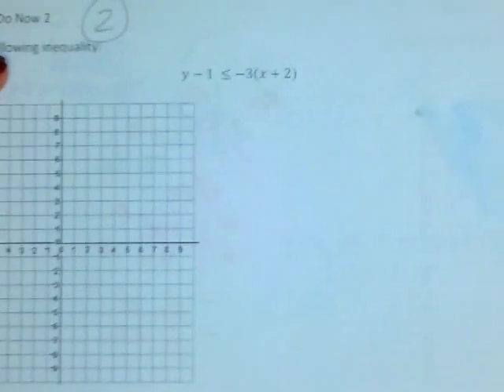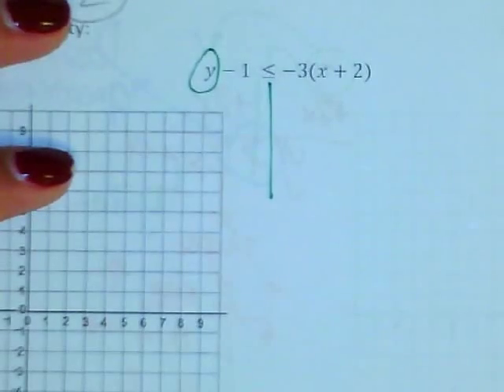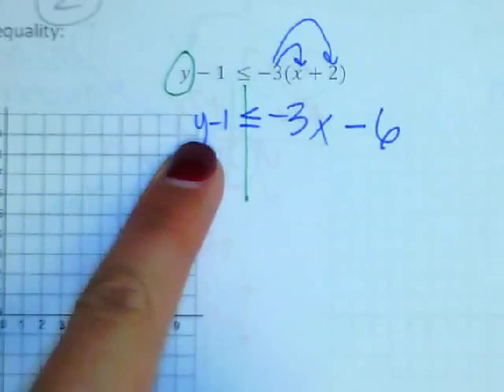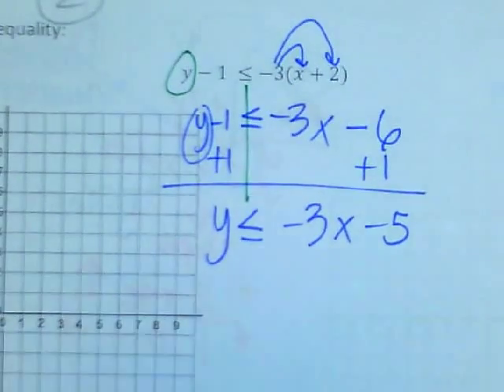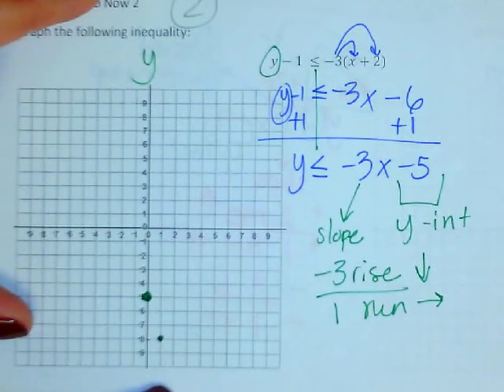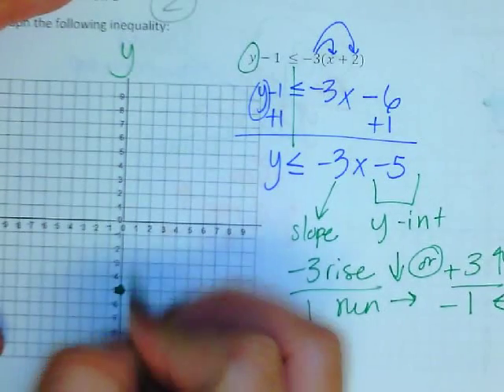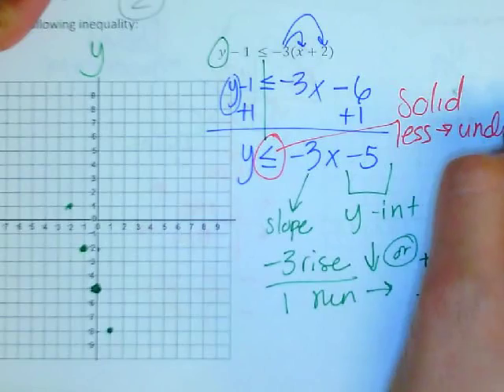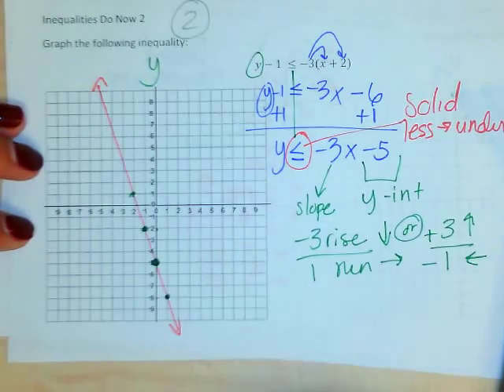Do Now #2 12/1